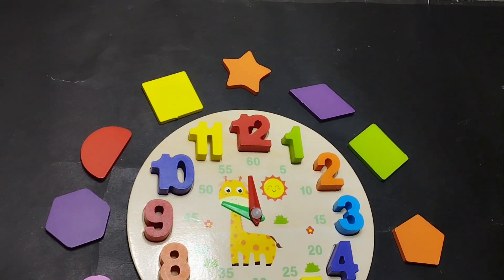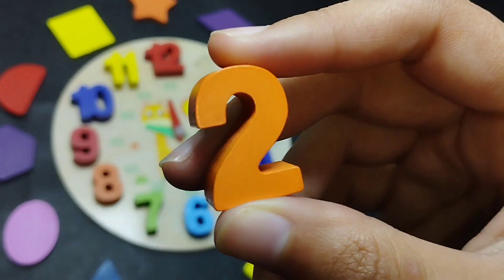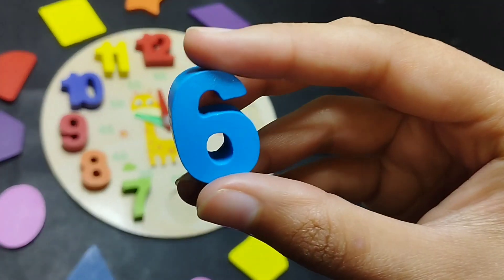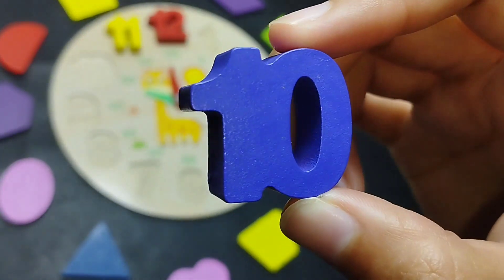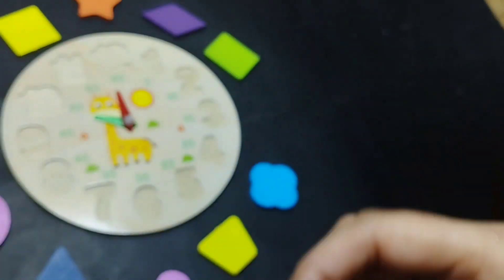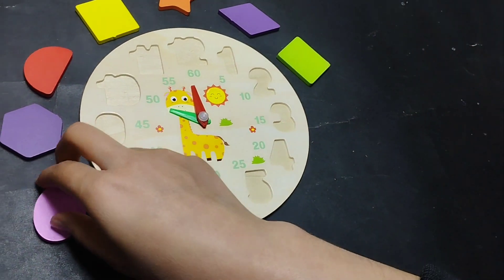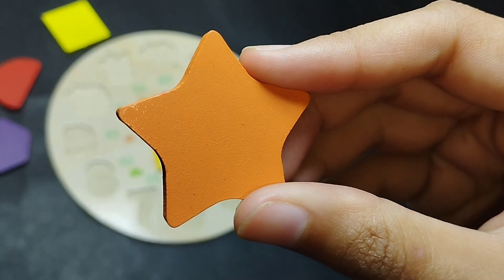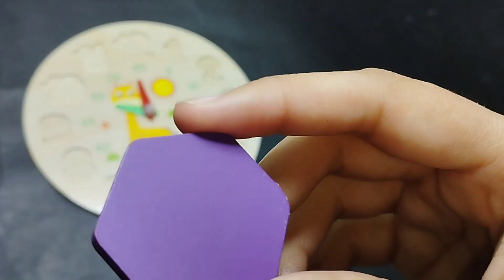numbers names l shapes puzzle l counting 1to 10 l